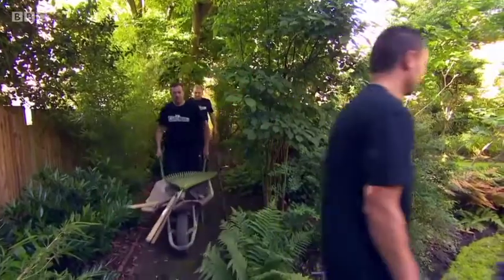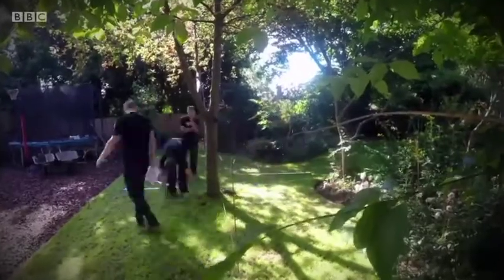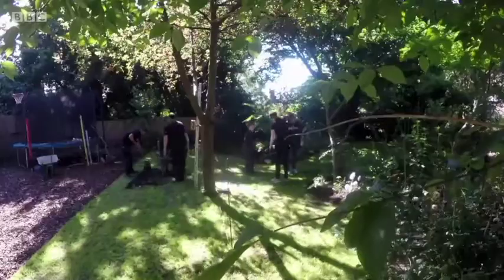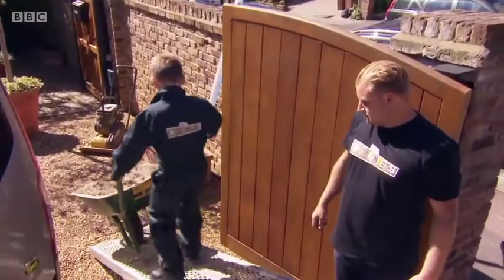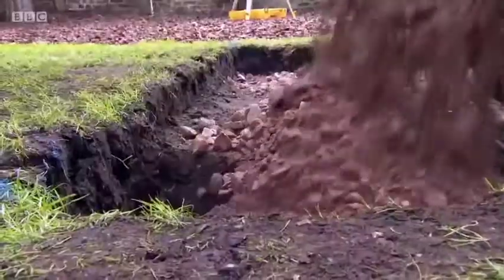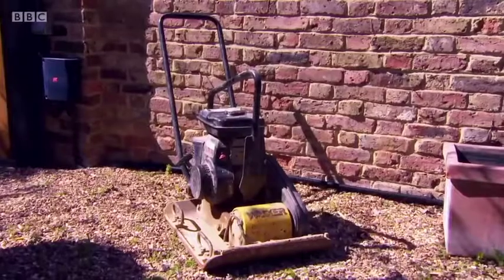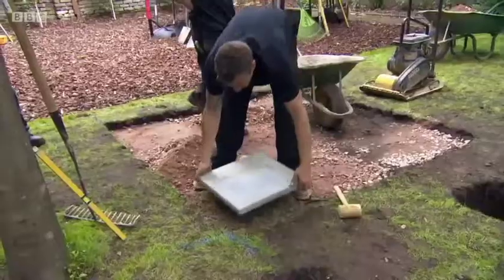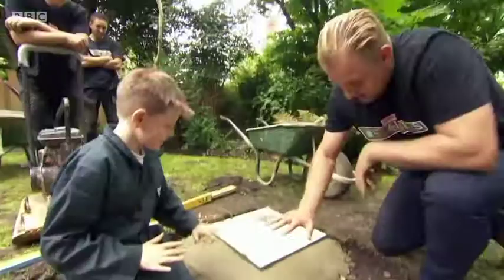Surtees Groundwork Contractors Featured On BBC Television Show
Surtees Groundworks: Featured On Television Show